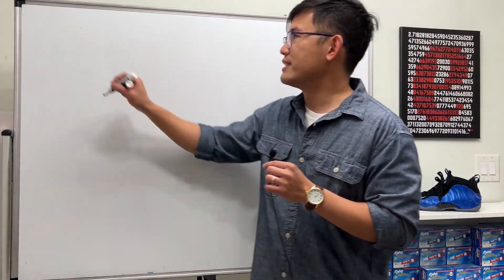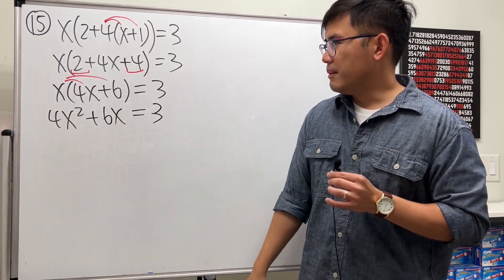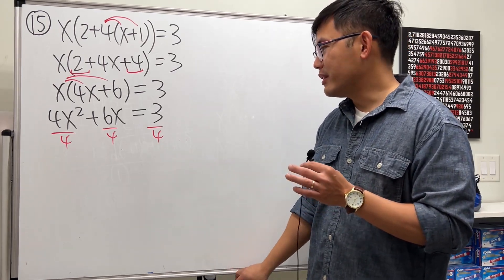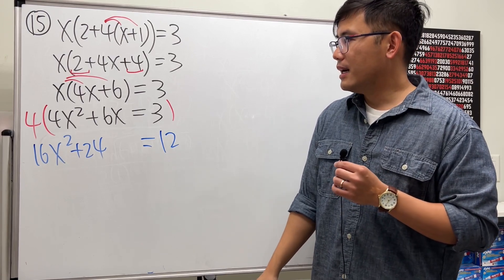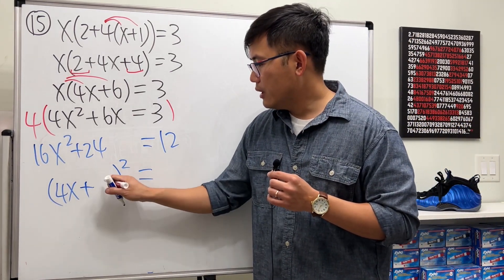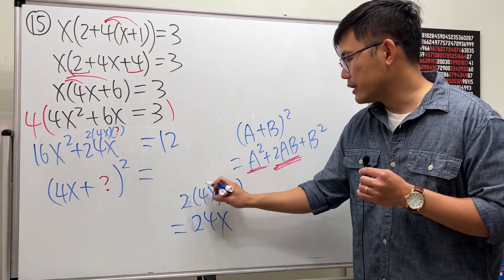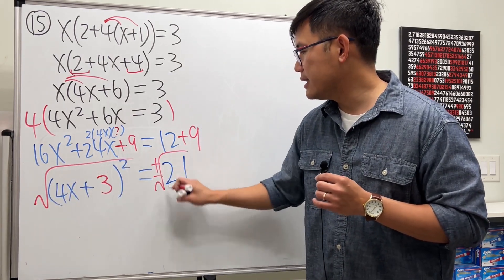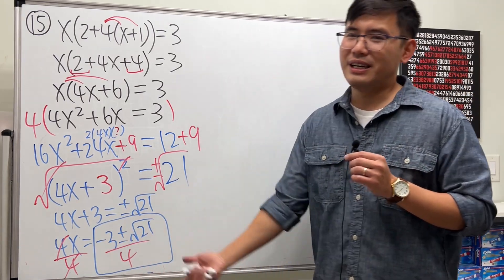my favorite 1,2,3,4 quadratic equation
We will solve x(2+4(x+1))=3 by completing the square in an unusual manner.